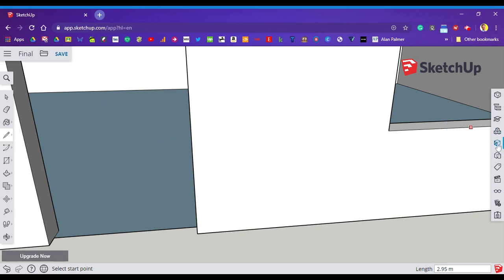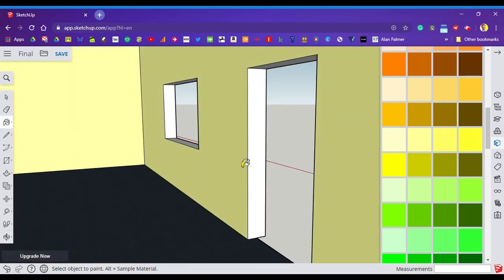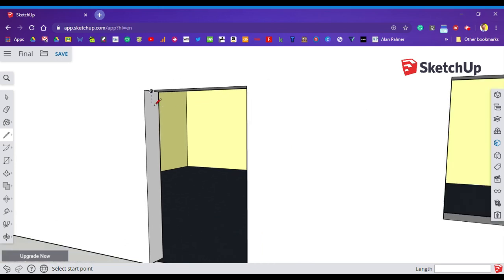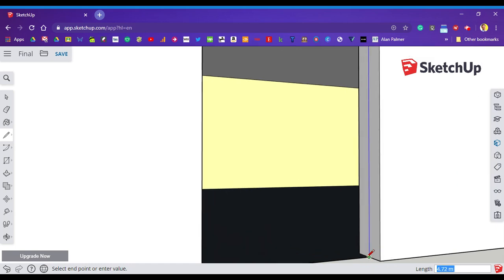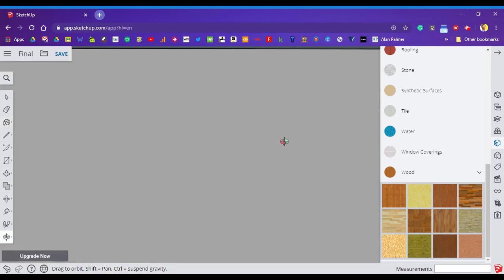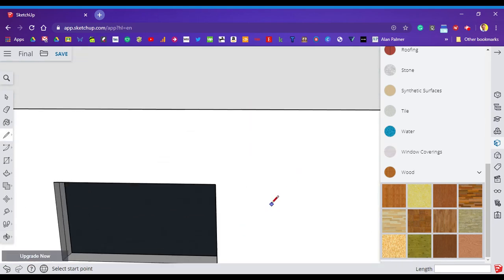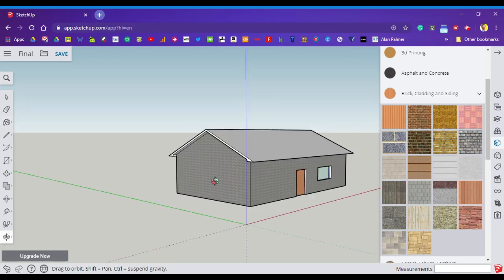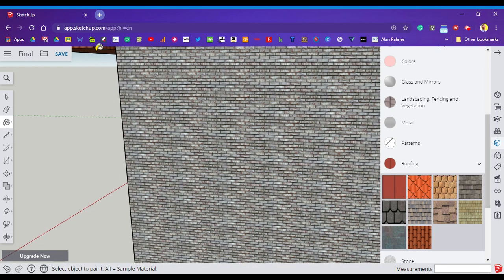SketchUp Lesson 3 - Part B - Doors & Windows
SketchUp Lesson 3 - Part B
Here we look at how to insert doors and windows and how we use materials.